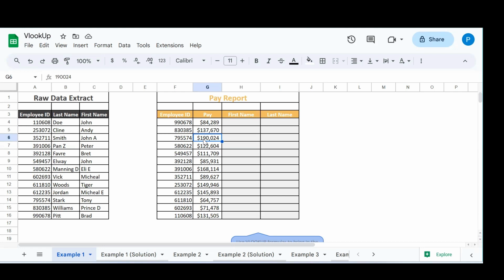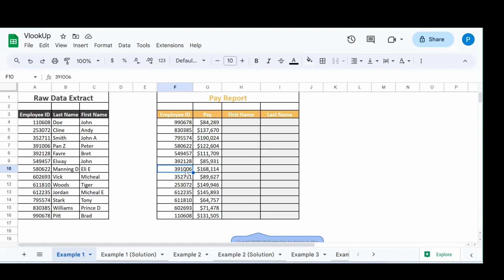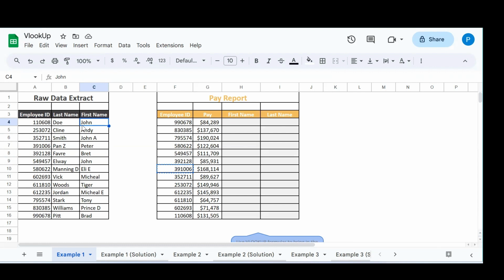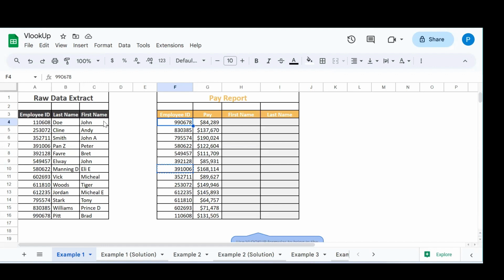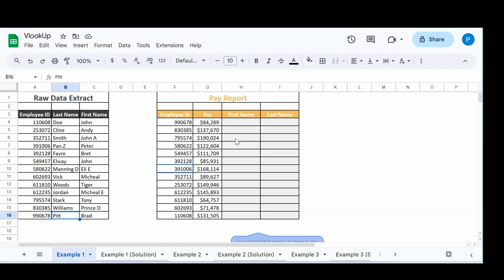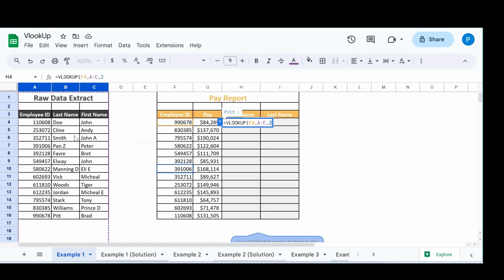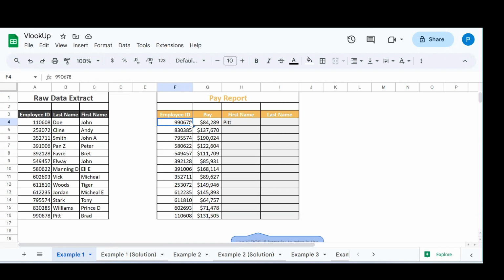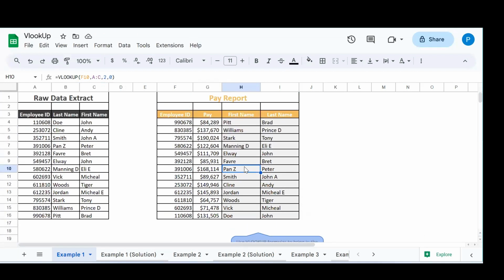Vlookup Basics in Google Spreadsheet - Spreadsheet Tutorial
Hi Everyone,

please refer the attached video and let me know in comment section if you have any questions.